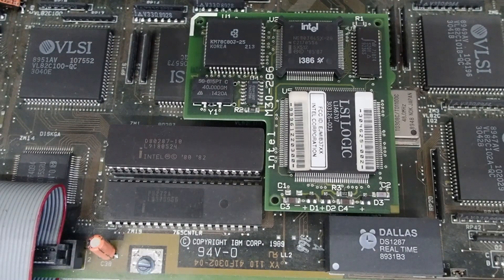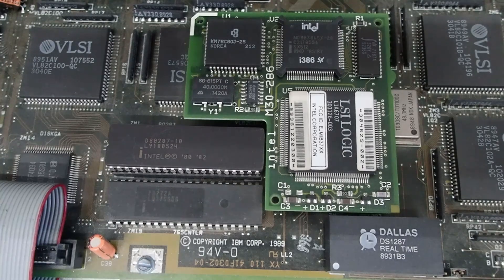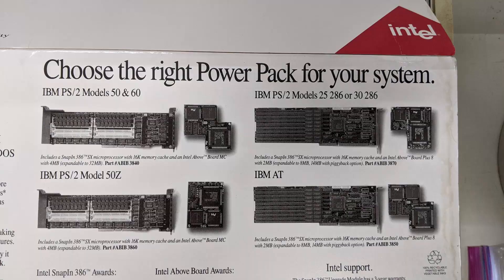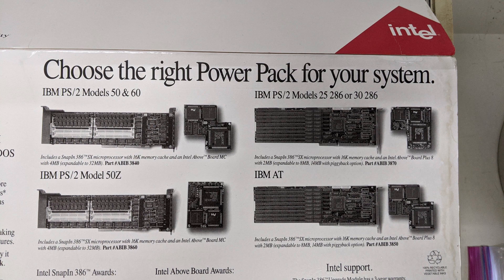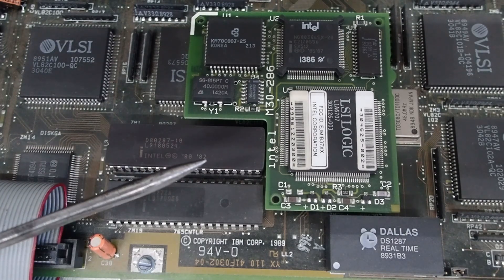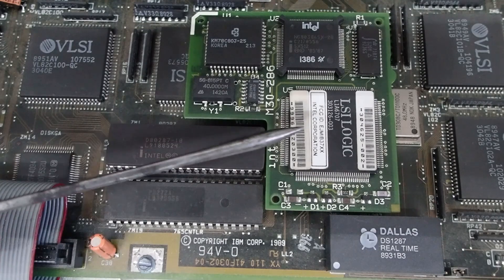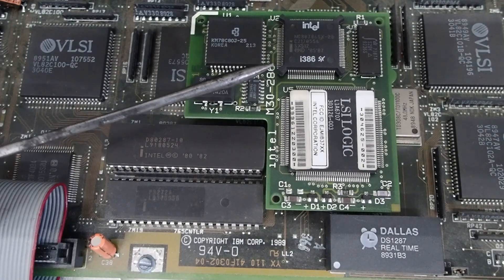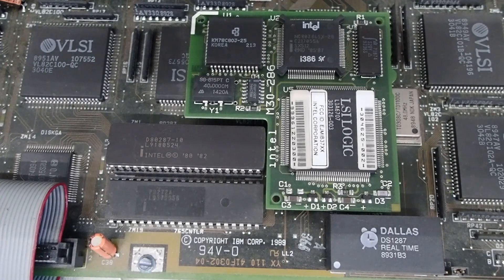Intel "SnapIn 386" CPU Upgrade on a PS/2 Model 30 286!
In a prior video, I showed the Kingston "386 Now!" CPU upgrade boards on the 'Type 1' and 'Type 2' planars for the PS/2 Model 25 286 and 30 286. This is an Intel "SnapIn 386" CPU board like would have been included in the "Power Pack" package shown recently in an "unboxing" video. For upcoming videos I will benchmark the basic systems' CPU performance and the upgrades from Intel and Kingston.